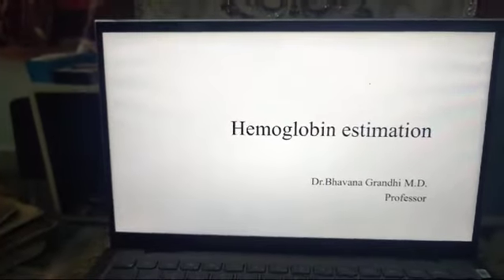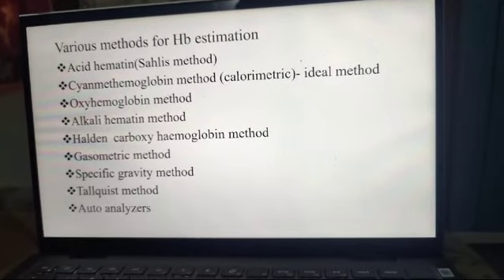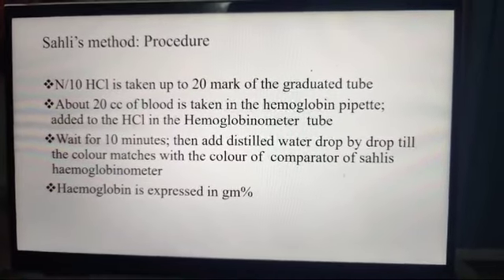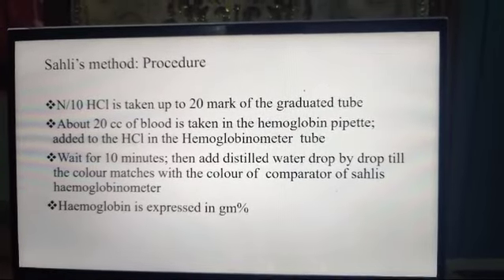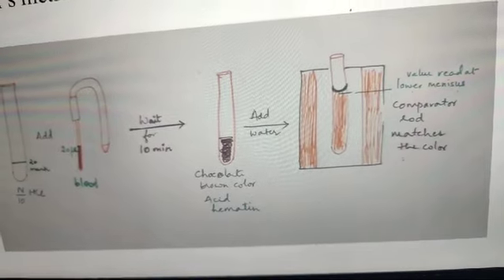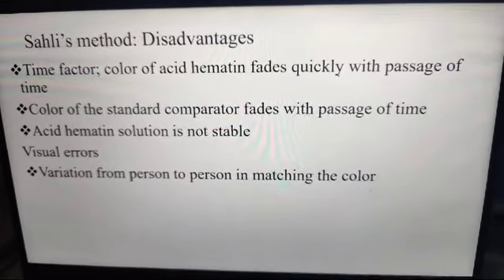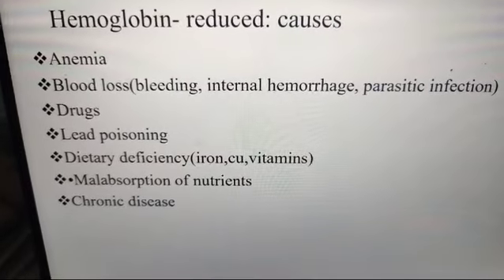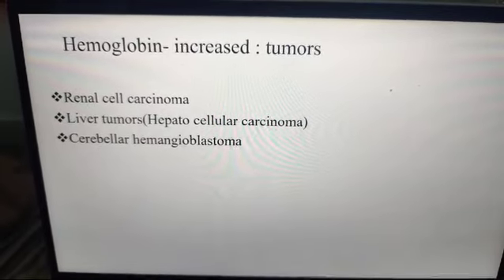Practical series 6 Hemoglobin estimation